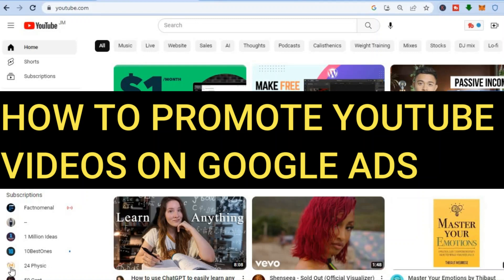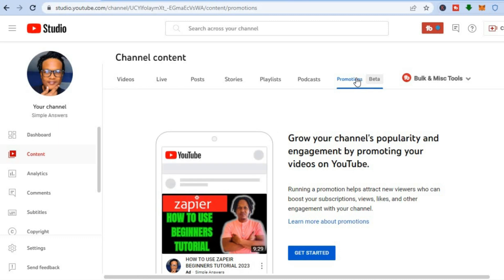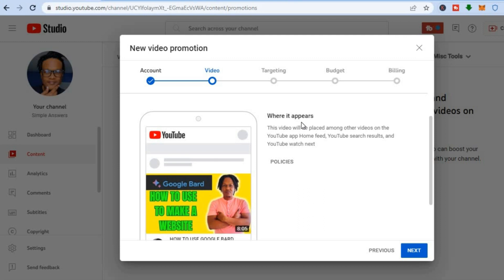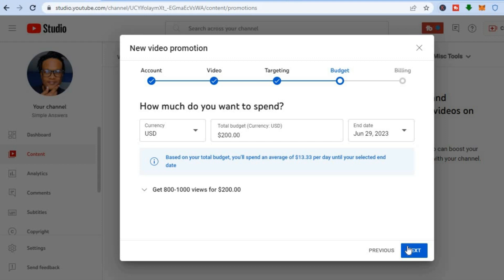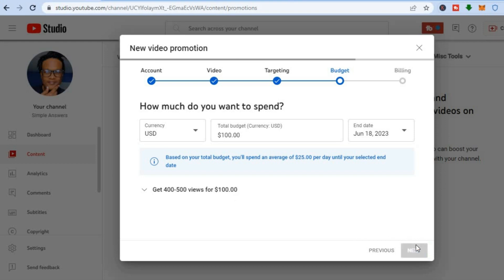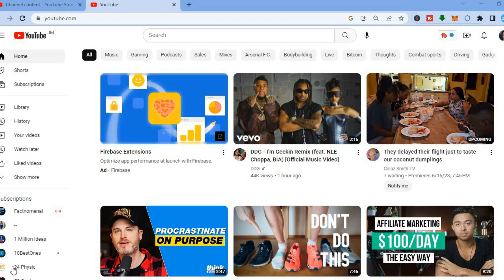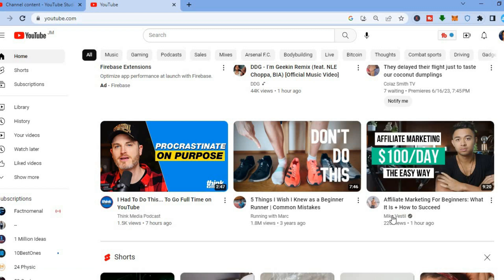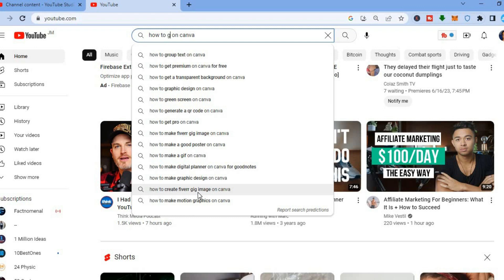HOW TO PROMOTE YOUTUBE VIDEOS ON GOOGLE ADS 2024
HOW TO PROMOTE YOUTUBE VIDEOS ON GOOGLE ADS